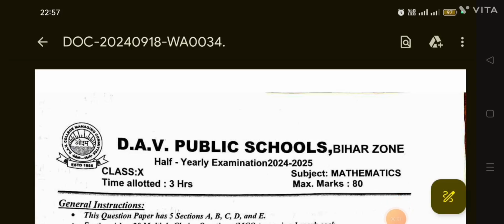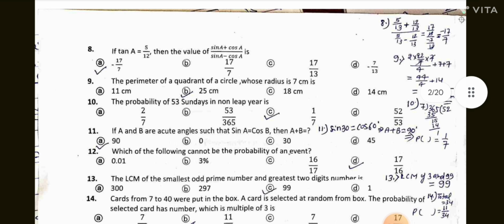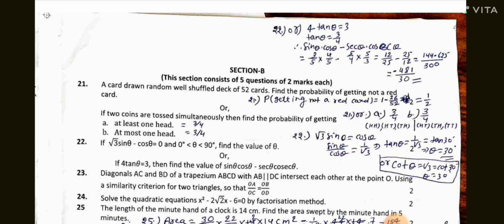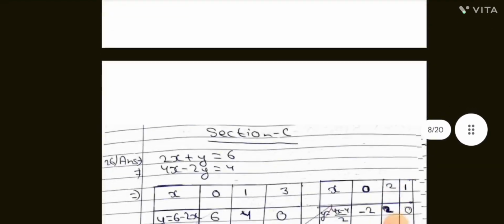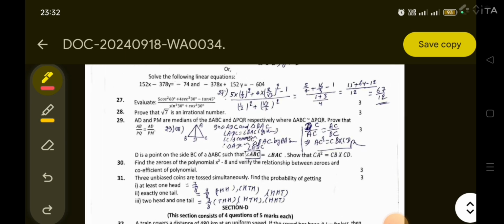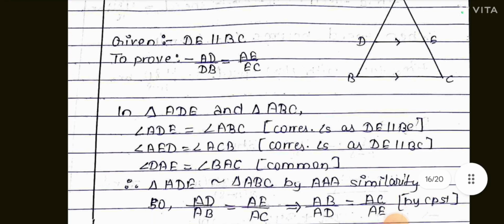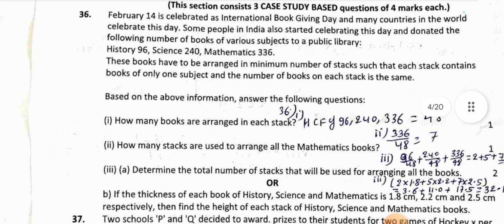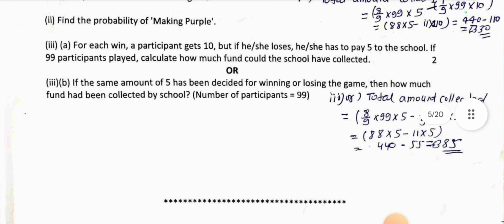Solution of 10th Half yearly Q P of Maths(2024-25)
Solution of Half yearly Q P of Maths for class-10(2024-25)